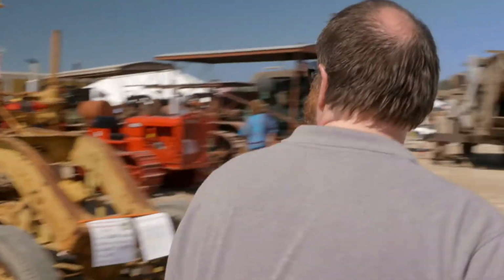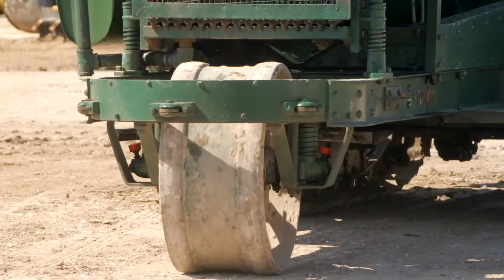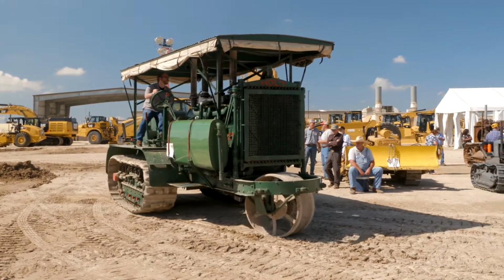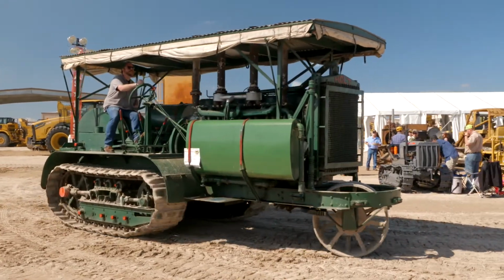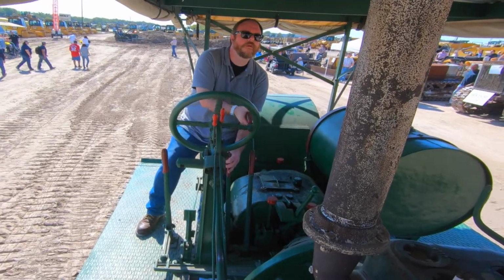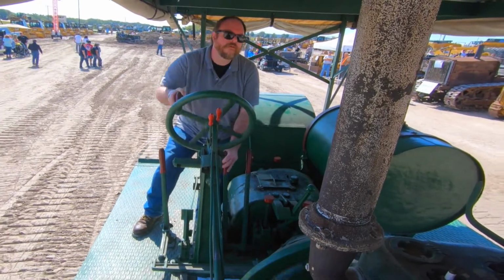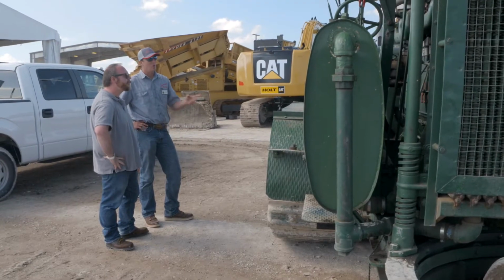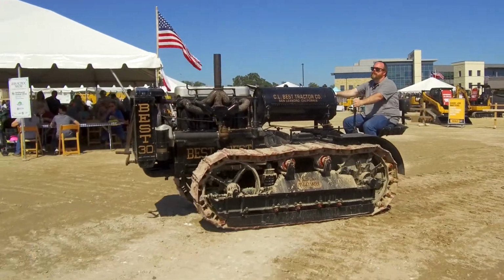Caterpillar Archivist Operates Holt 120 Tractor For the First Time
After years working behind the scenes as a Caterpillar Corporate Archivist, Zach Brown got the opportunity to see antique Caterpillar machines in action – and even operate one – at the Antique Caterpillar Machinery Owners Club (ACMOC) National Show in San Antonio. Watch him operate a very rare Holt 120 in this video.